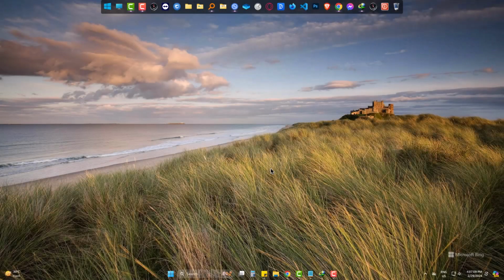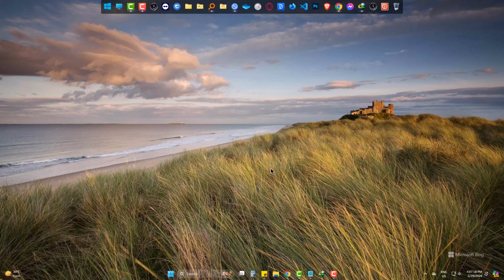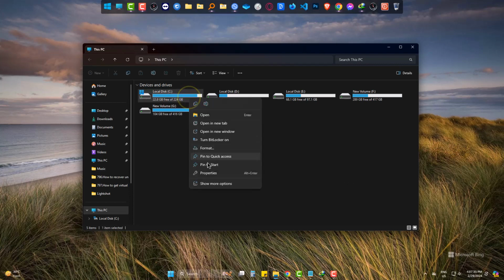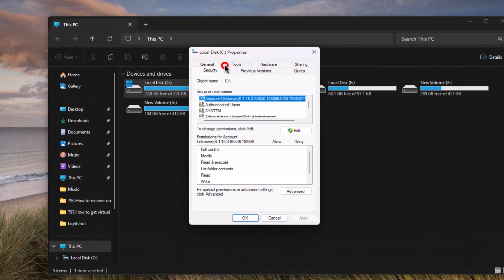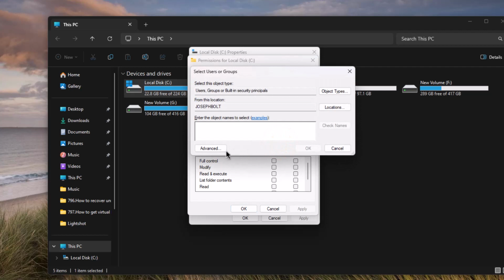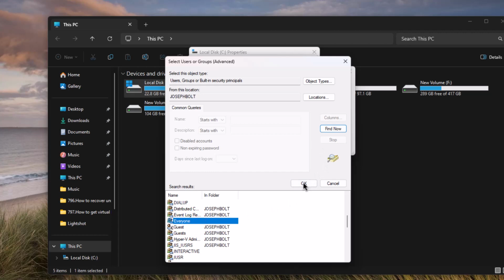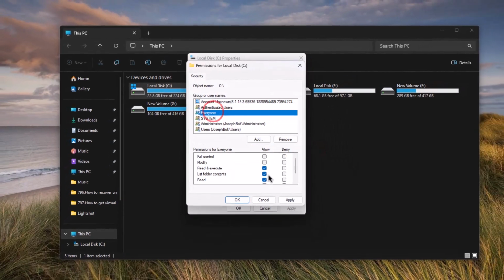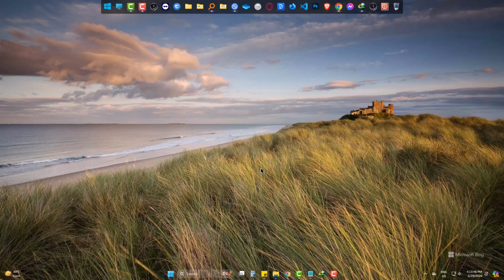Unable to Save the Project to this Location due to Permission Issues - Fix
🔧 Having trouble saving your project due to pesky permission issues? Don't worry, we've got you covered! In this comprehensive tutorial, we'll walk you through step-by-step solutions to resolve the "Unable to Save the Project to this Location" error once and for all.

🎯 Whether you're a beginner or a seasoned pro, dealing with permission problems can be frustrating. But fear not! Our expert guide will demystify the process and help you get back to creating without missing a beat.

🛠️ In this video, you'll learn:

Common causes of permission issues
Quick fixes you can try right away
Advanced troubleshooting techniques for stubborn problems
Pro tips to prevent future permission headaches
💡 Empower yourself with the knowledge to overcome obstacles and unleash your creativity. Don't let permission issues hold you back any longer!

Let's troubleshoot together and make your creative journey smoother than ever before!